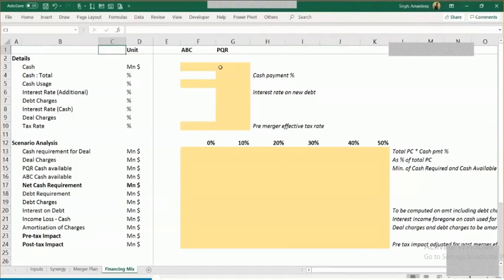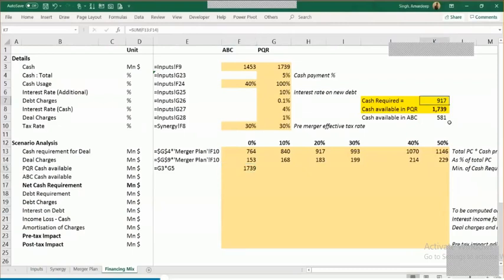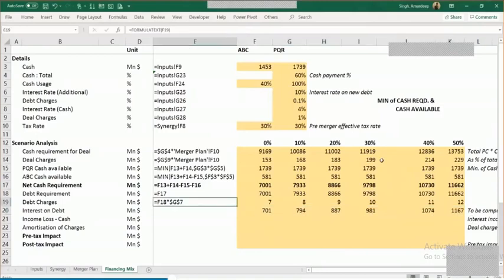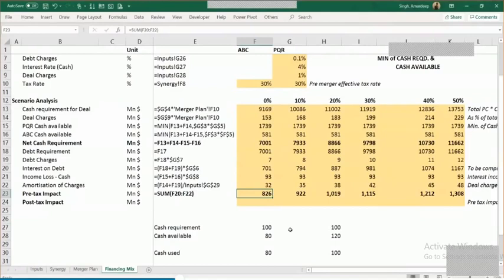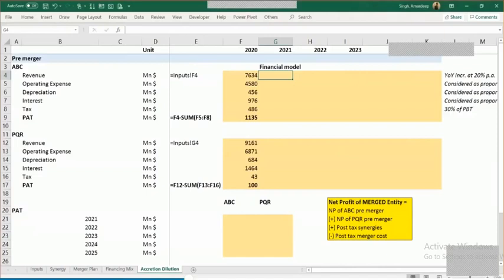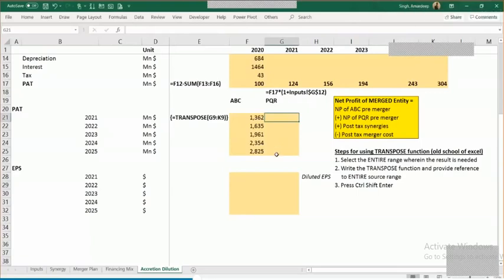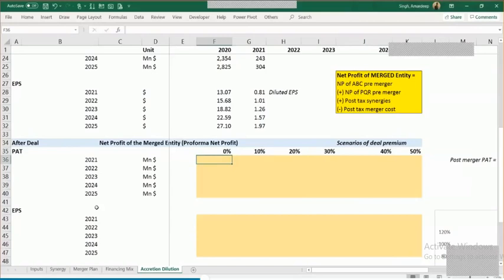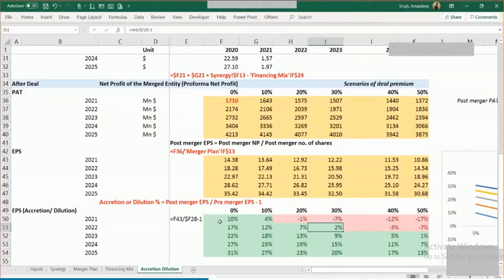Fin Model Part 21